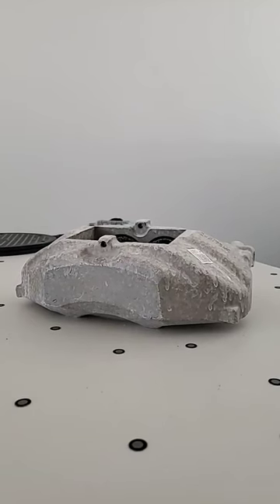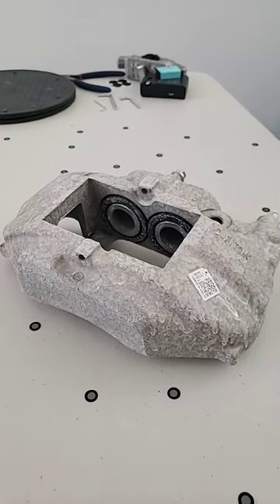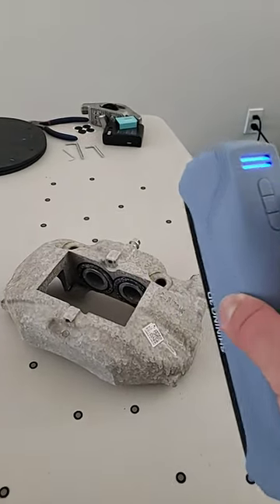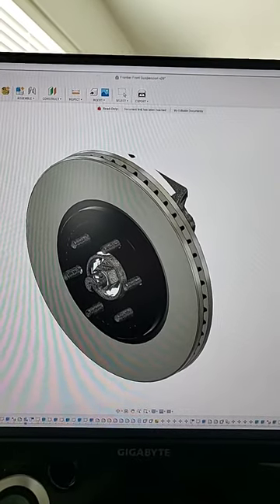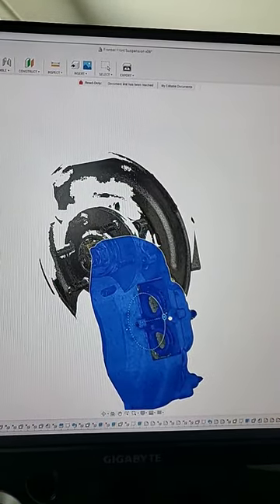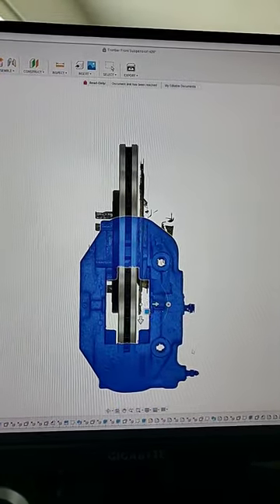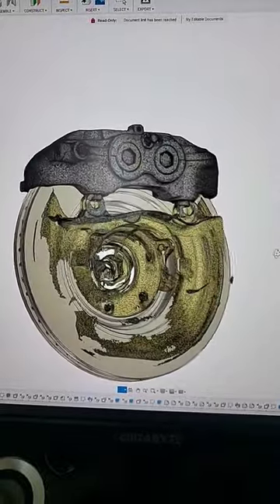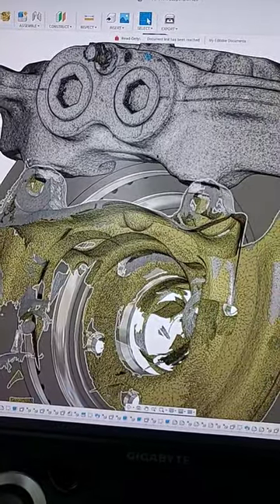3d scanning a caliper for a custom big brake upgrade on my Nissan Frontier.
I 3d scanned a Lexus ls430 brake caliper to see if I could use it as an upgrade on my D40 Nissan Frontier.